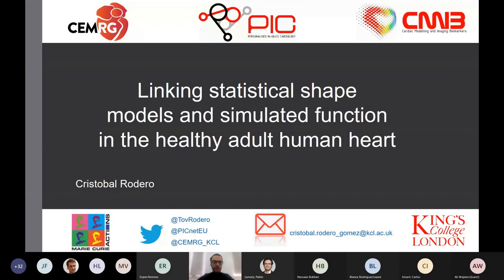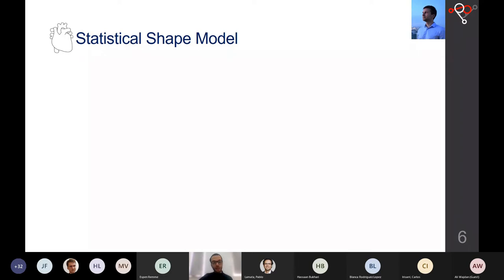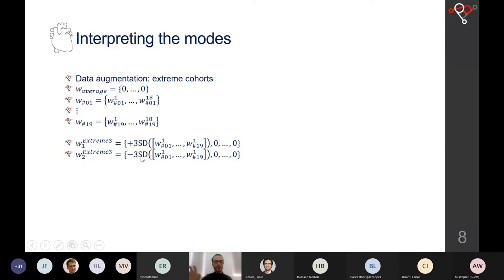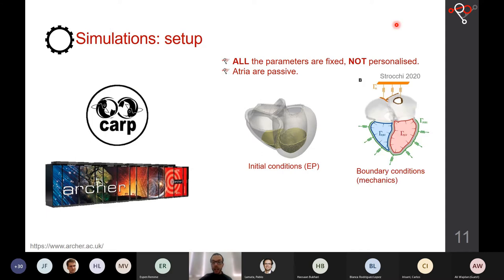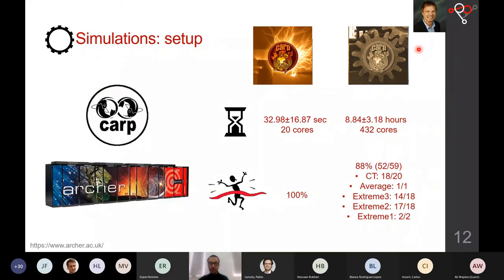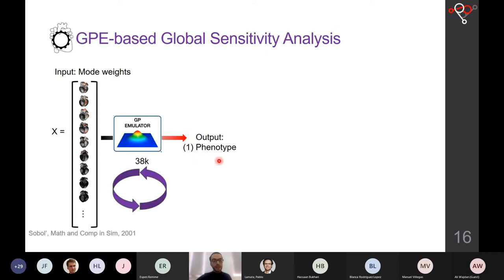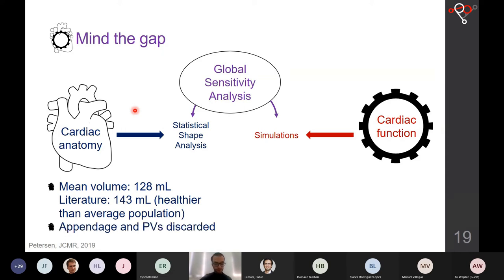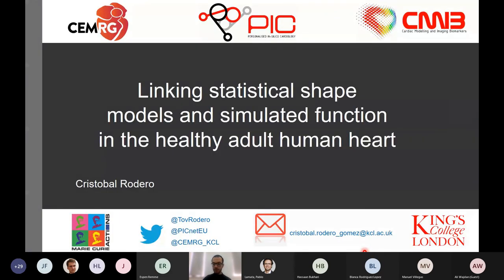PIC Winter School - Cristóbal Rodero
"Linking statistical shape models and simulated function in the healthy adult human heart"
Talk by Cristóbal Rodero in the PIC Winter School 2020